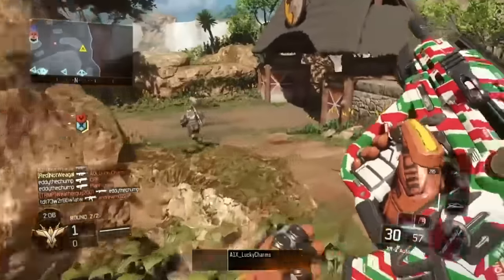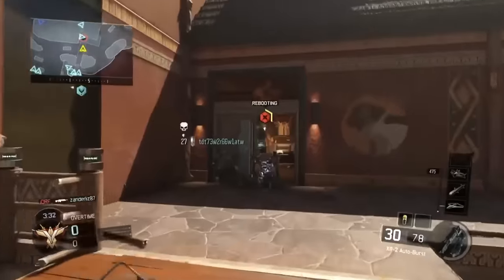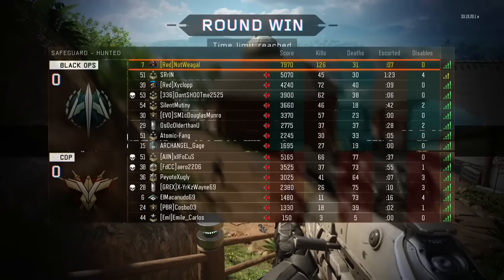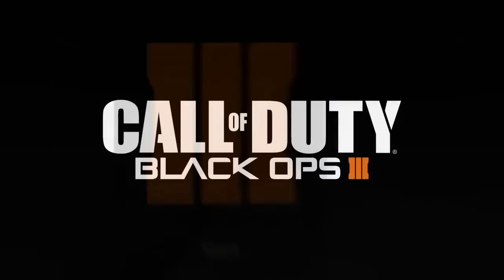Black Ops 3 Patch Notes Parody: Gorgon Nerf, M8A7 Buff & Spawn Updates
-Overpowered